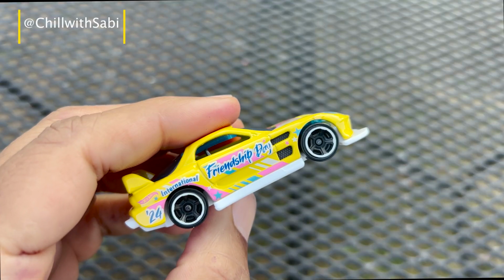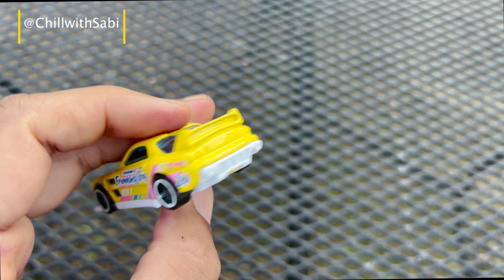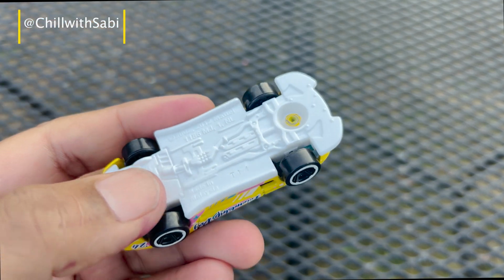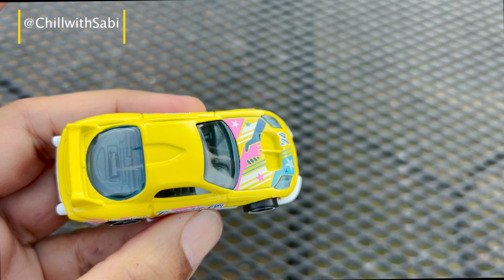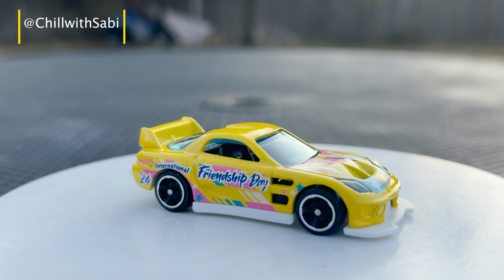Hot Wheels 24/Seven HW Celebration Racers International Friendship Day 2024 - Unboxing and Reviews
Hot Wheels 24/Seven
Today the video is about  the Hot Wheels International Friendship Day 202 Celebration!